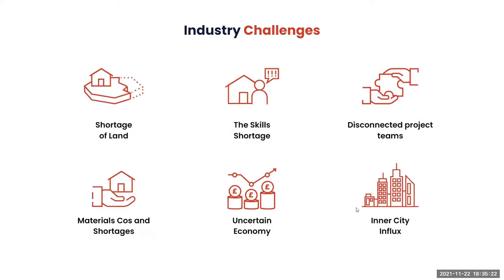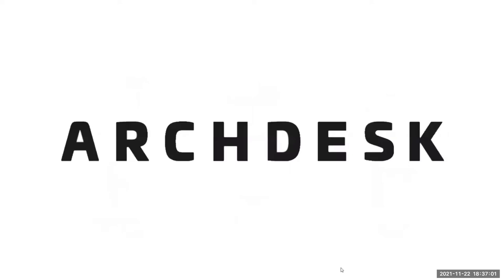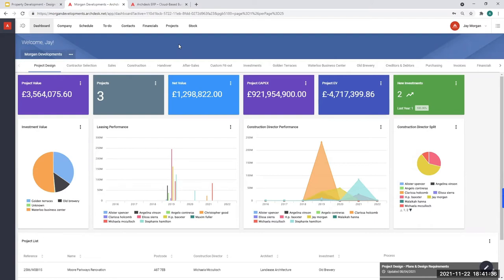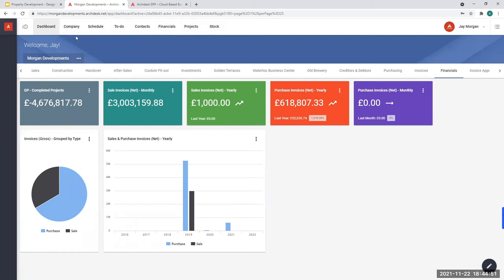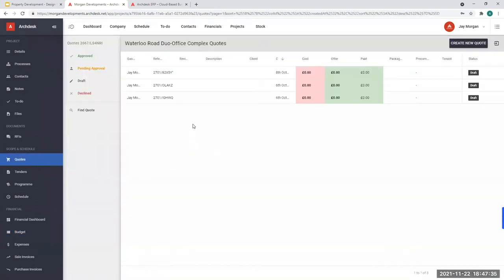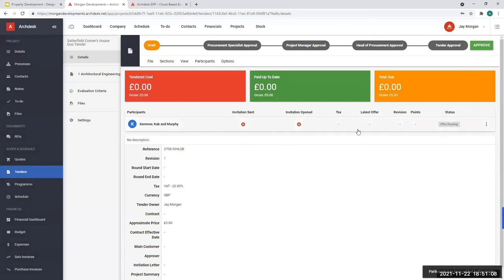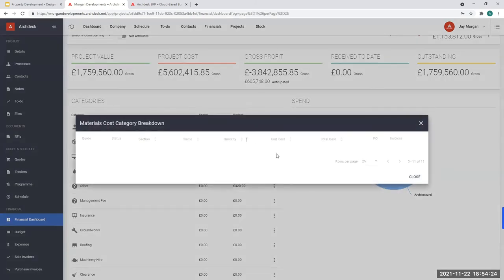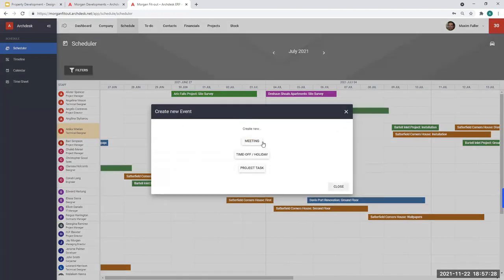Archdesk Webinar ON DEMAND:Property Development Management Digitisation: Evolve with Archdesk[Full!]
Webinar done in November 2021
presented by Arjinder Gill

The webinar consists of:
- The Market Reality Check - Numbers that Speak Volumes
- Industry Trends
- Challenges of the Industry
- Main Pain Points of Project Management
- How Digital Management Solutions Can Help
- Archdesk: Introduction & Demonstration
- Q&A